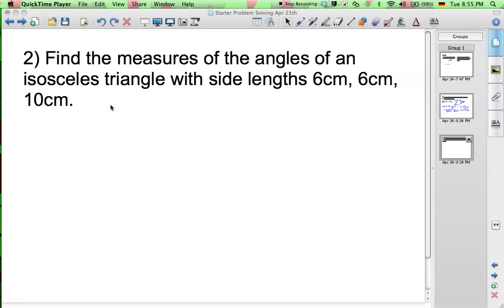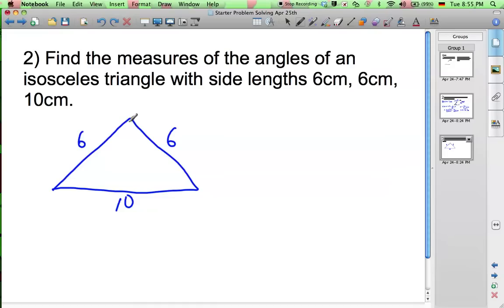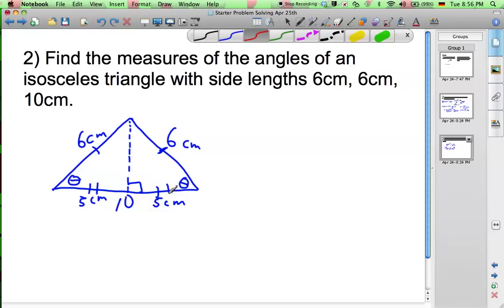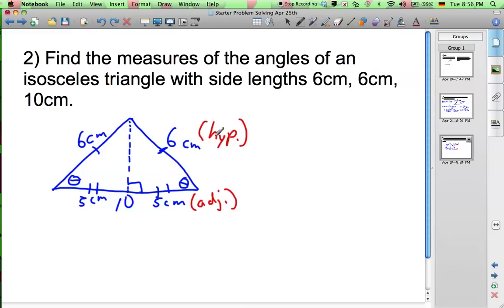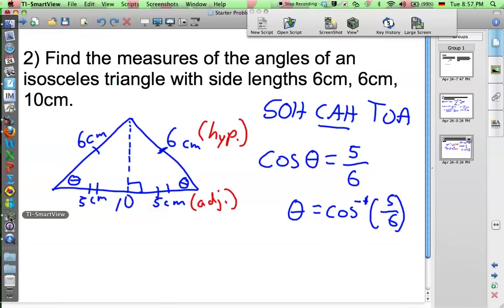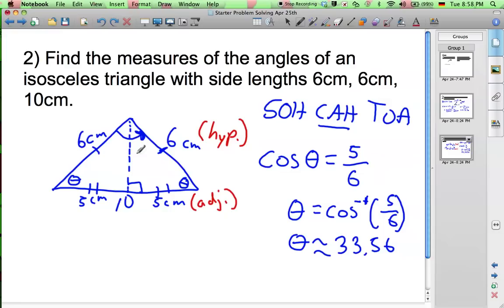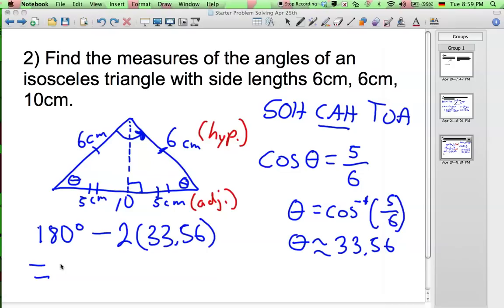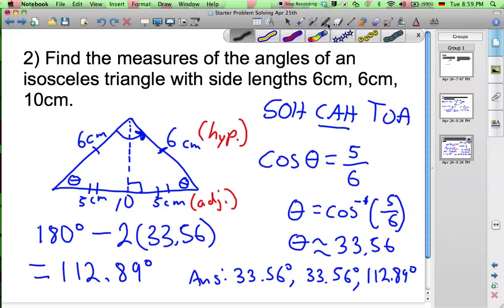Trig Word Problem 2